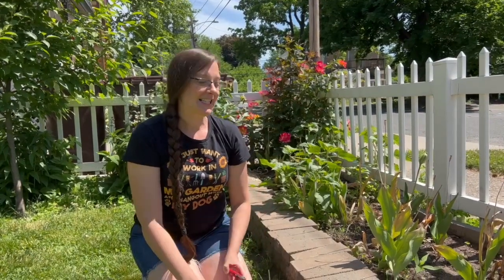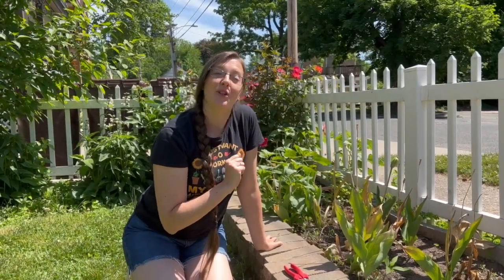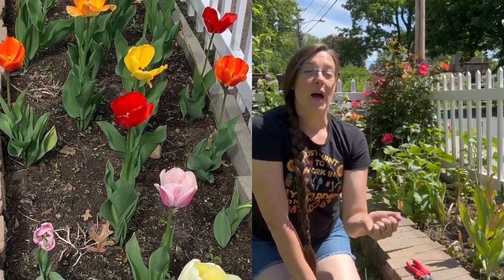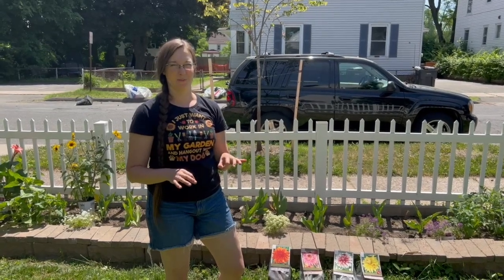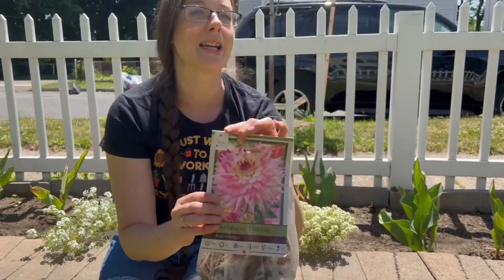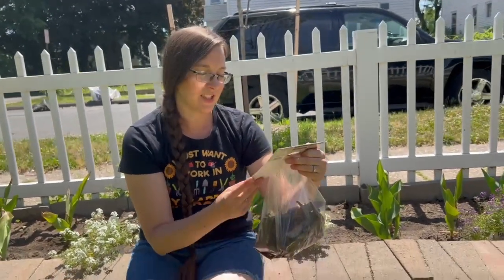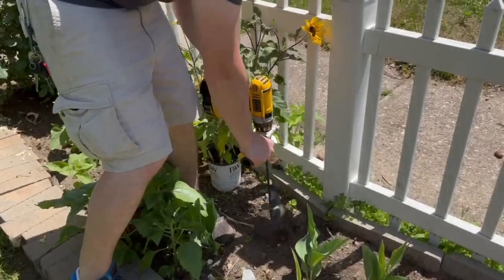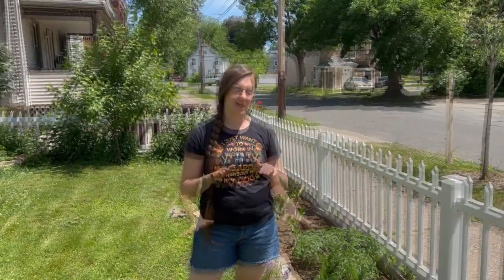Skinny Front Flower Bed Make Over!!!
Hello! We made over our front flower bed! It is a unique design because it is super skinny (25 feet long by 1 1/2 feet wide!), making it different than structuring a traditional flower bed! This video was jammed packed with different information! We show how to prune back tulips, explained what we have done in previous years, show what volunteer plants started growing, go over the plants we are planting this year, show the body parts of a dahlia tuber, and finally planted everything up! The Proven Winners plants we used in this video are: Toucan Coral, Suncredible Saturn, and White Knight/Moonlight/Snow Princess/Violet Knight Lobularia! The auger we used to plant is linked below! What a game changer it is to plant using an Augur! Especially when you are doing mass plantings or flower beds! The auger in the video is perfect for the smaller Proven Winners can sized plants! But, we also can just move it in a wider circle a few times when drilling to easily create a hole big enough for the larger containers, too! We are super excited about how this bed will turn out and our volunteer flowers this year! Happy Gardening!

Garden Auger Drill Bit:

Bio-tone Starter Fertilizer:

Felco 300 Pruners: